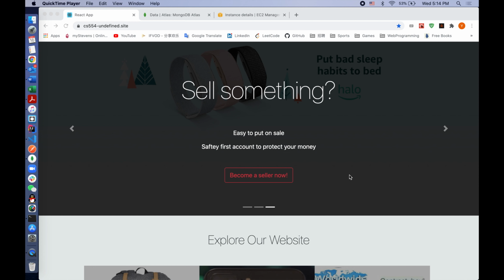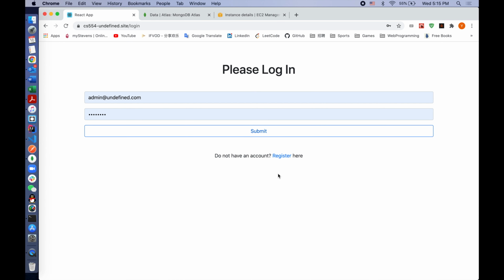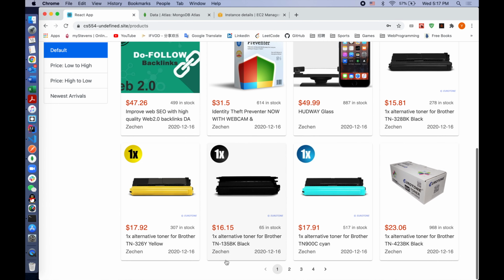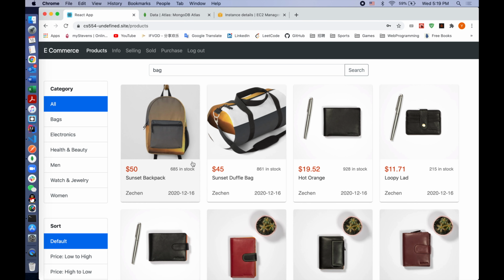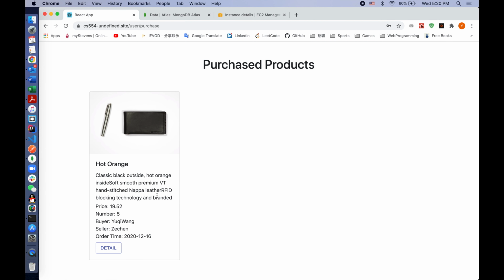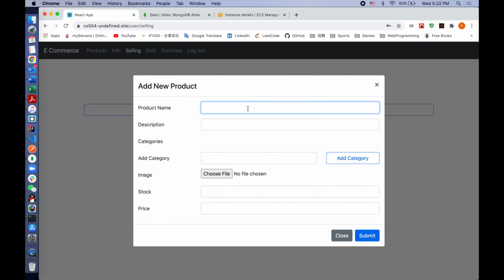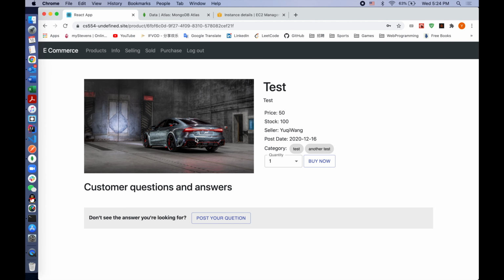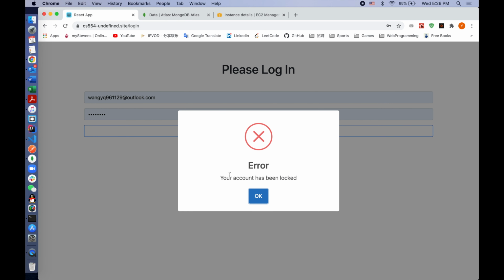554 Finial Project-Undefined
Mo Sun, Yuqi Wang, Zechen Feng, Donglin Chen
You can take a look at our online demo.